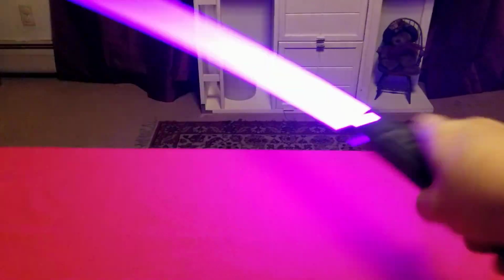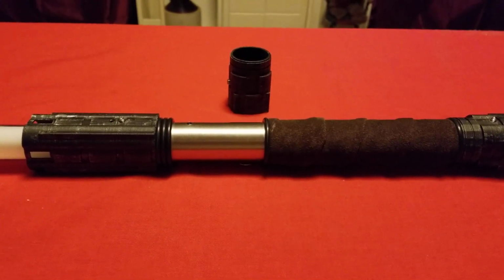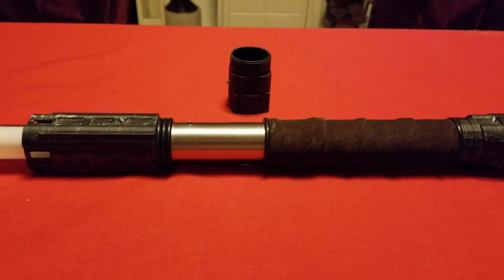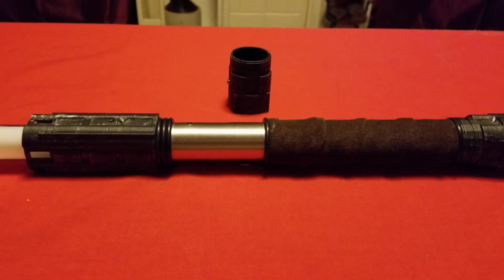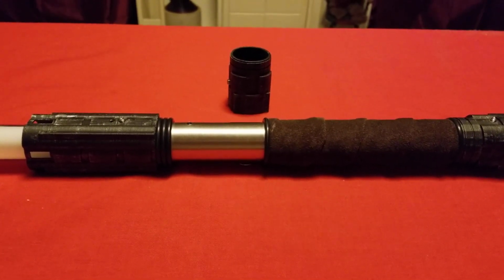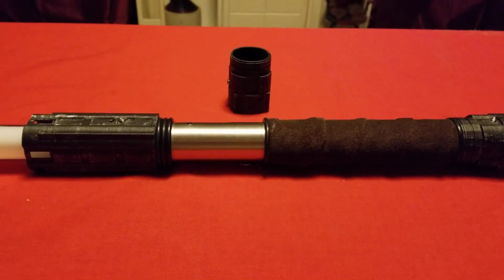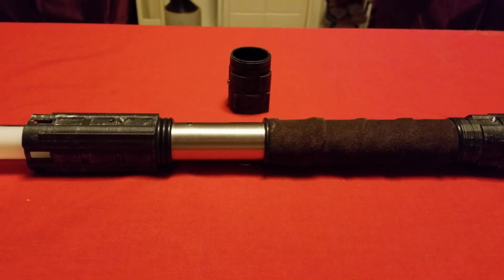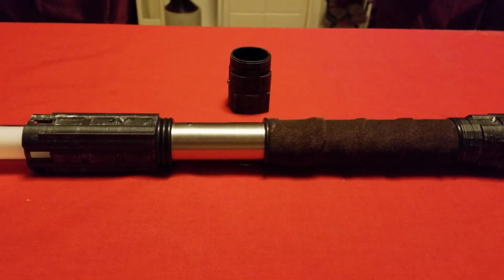My Blue Force Sabers "Basilisk's Tooth" review.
Blue Force Sabers is a wonderful Etsy store producing some very interesting hilts at really reasonable prices. When I ordered this saber the seller had it in the mail the same day, and I was enjoying it within two days... SHA-WEET! This is an amazingly FUN saber, and I hope that you enjoy my review as much as I enjoy swinging this thing around!